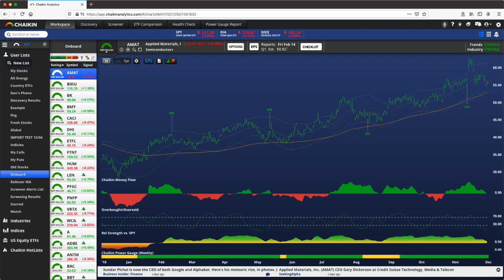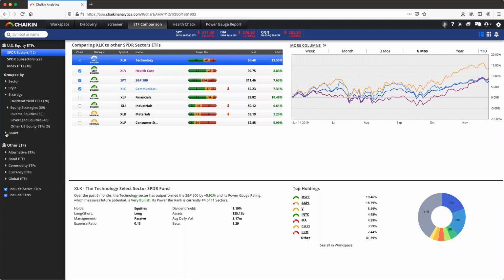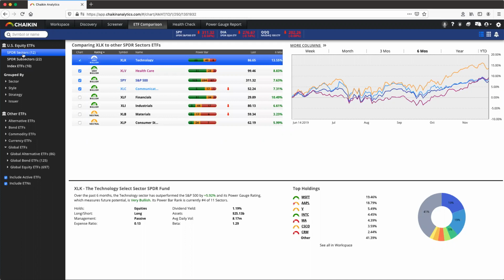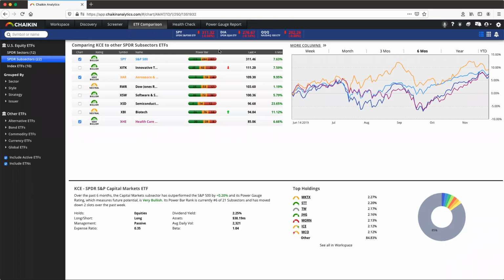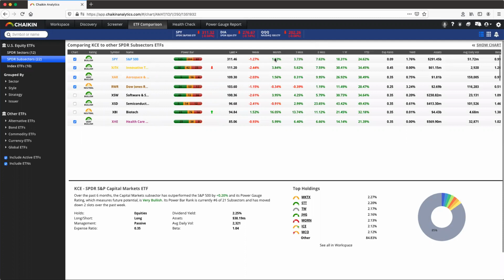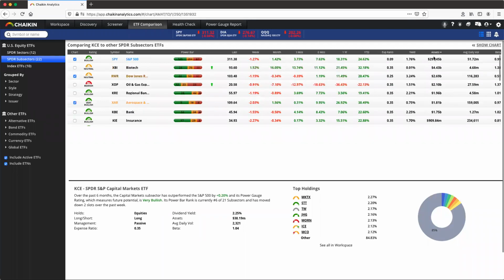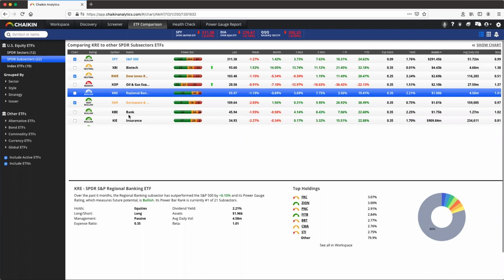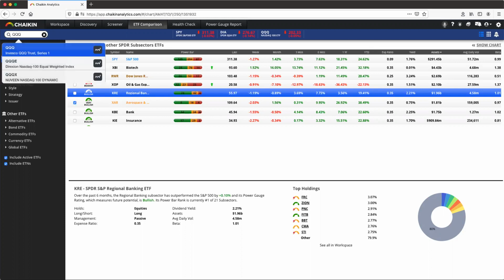Chaikin Analytics' ETF Comparison Tool